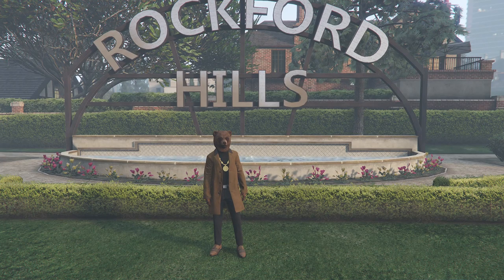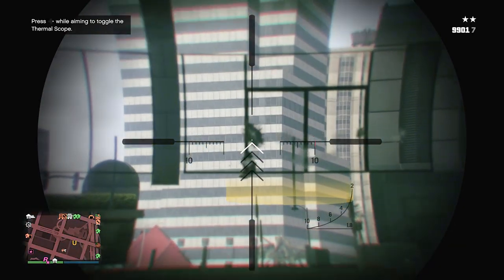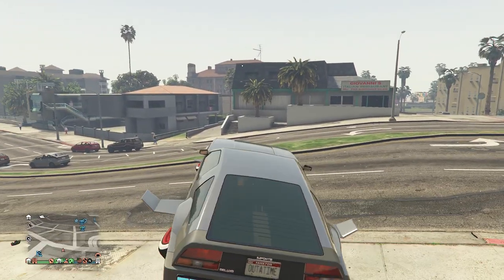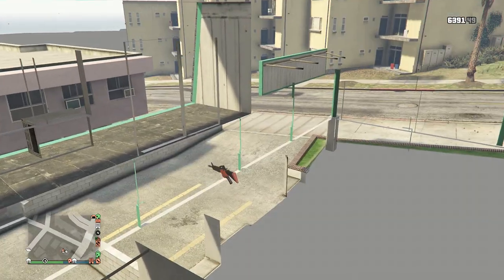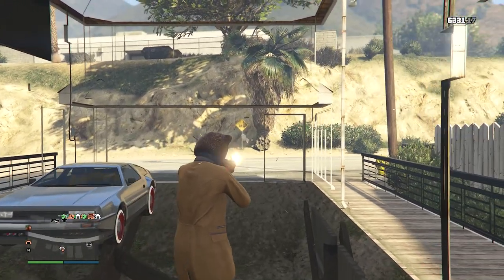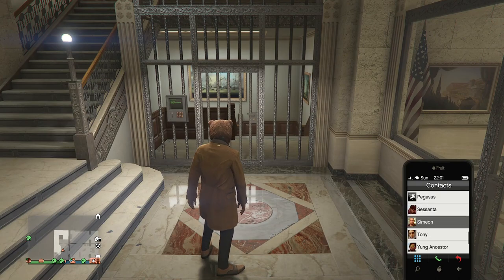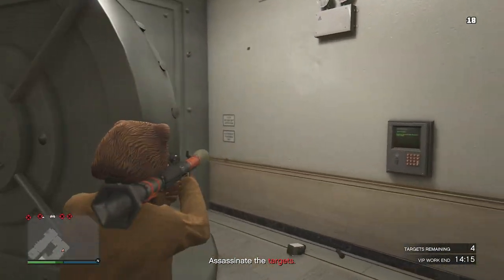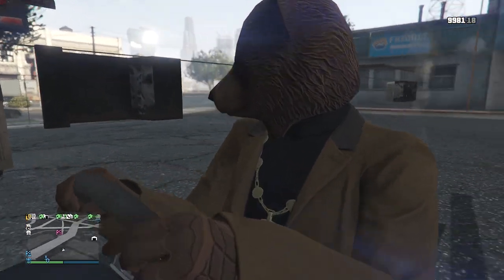5 Wall Breaches After Patch 1.66 #2 (GTA Online)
Intro 0:00
Wall Breach 1 0:10
Wall Breach 2 1:45
Wall Breach 3 3:45
Wall Breach 4 5:25
Wall Breach 5 7:45